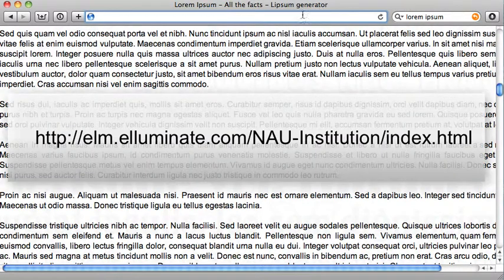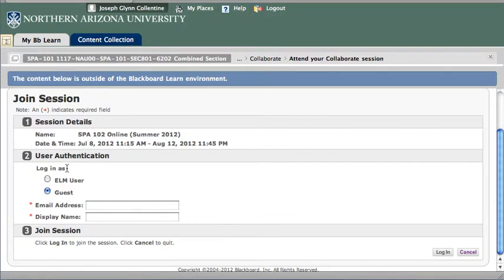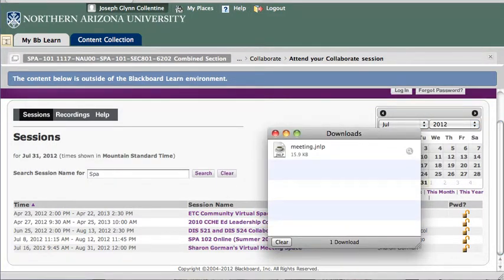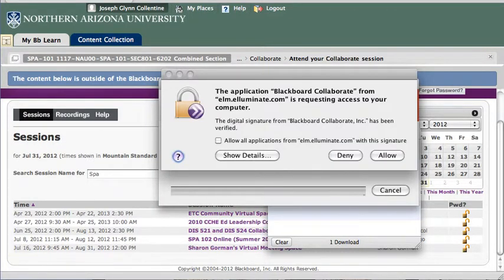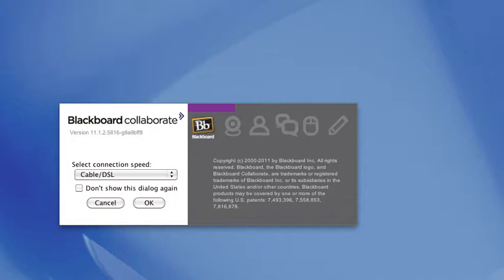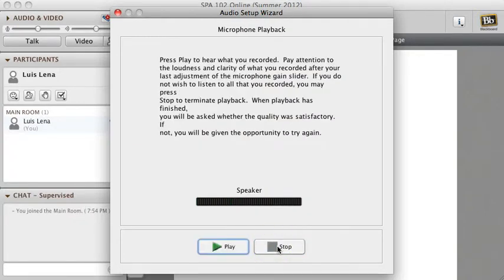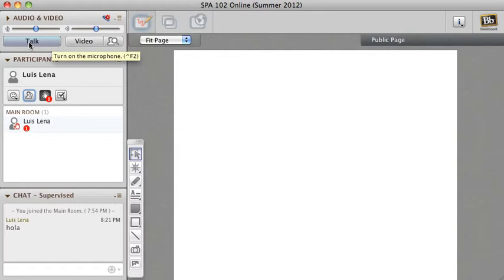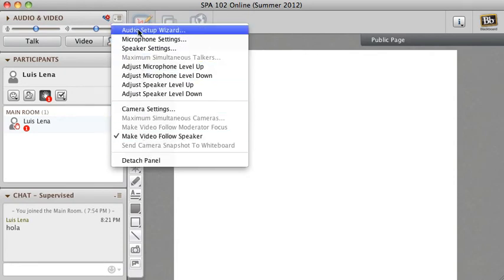Collaborate Setup - Generic